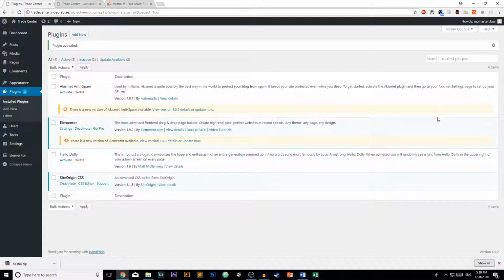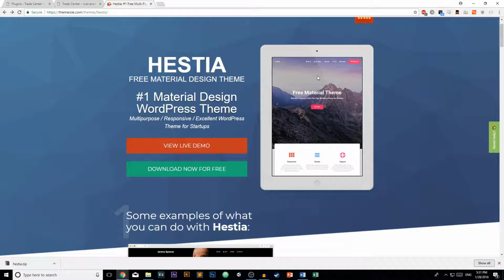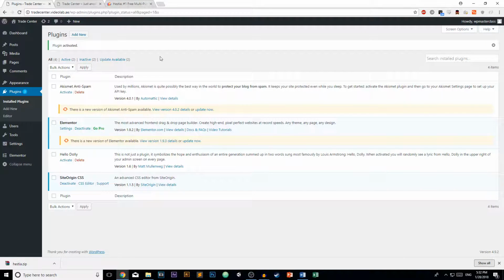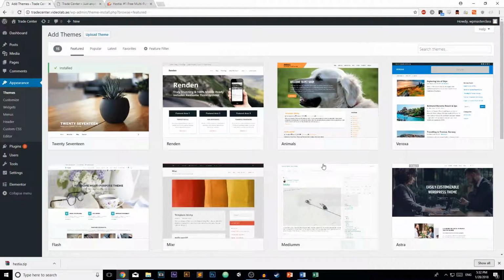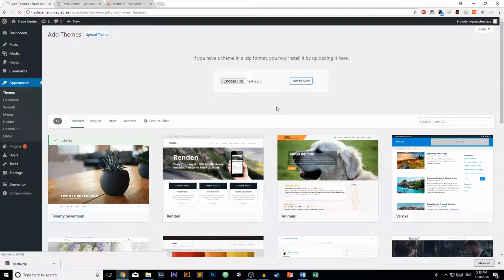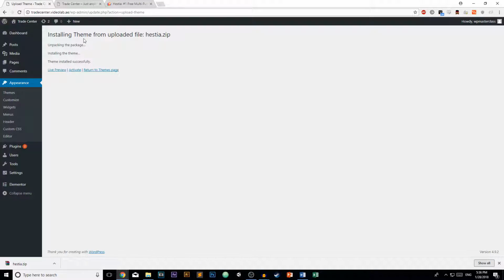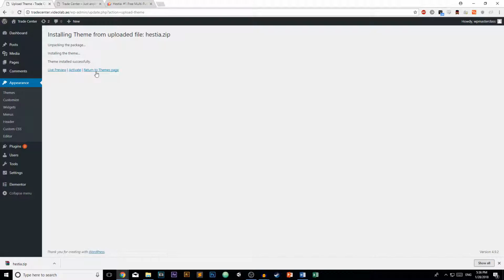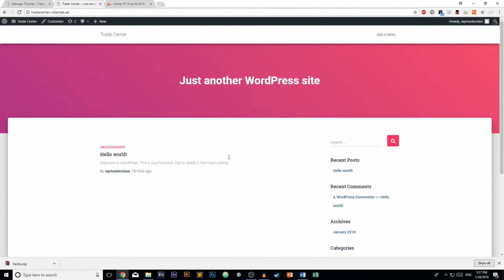The WordPress Bootcamp - How to Install Custom Themes